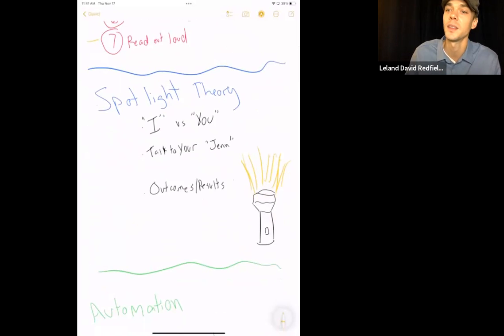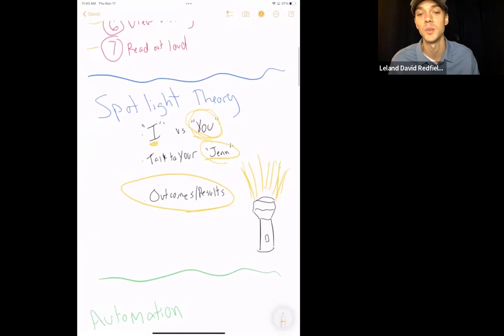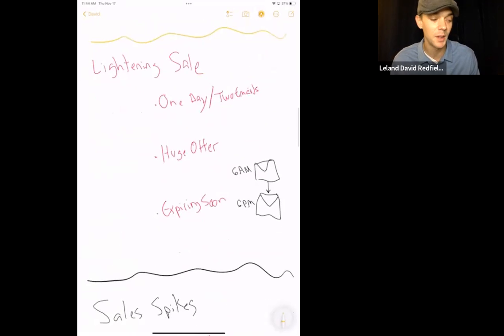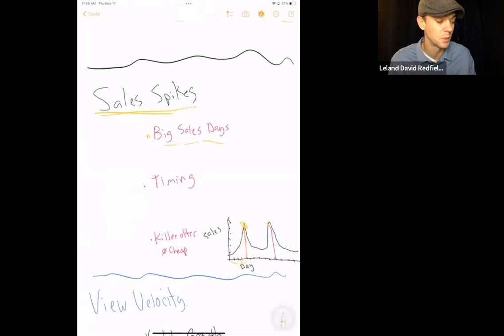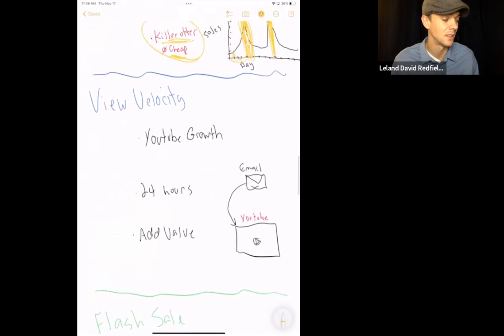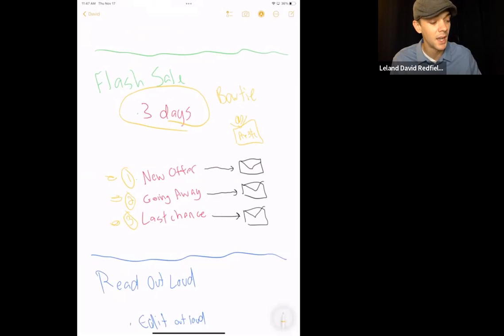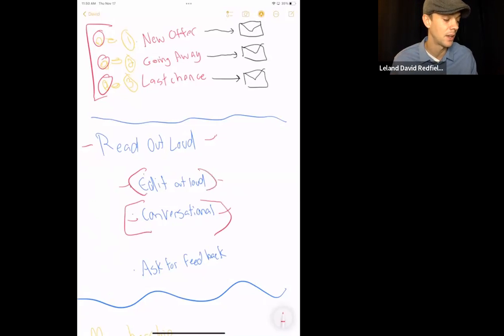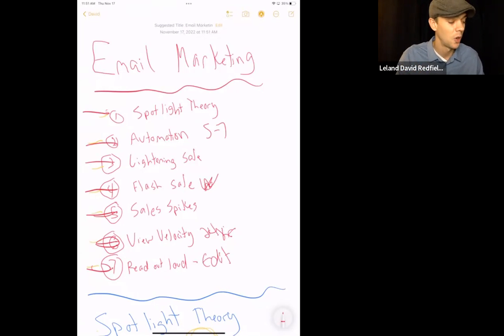7 tips Email Marketing Tips For Beginners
7 tips Email Marketing Tips For Beginners